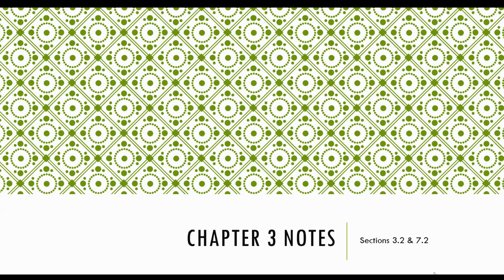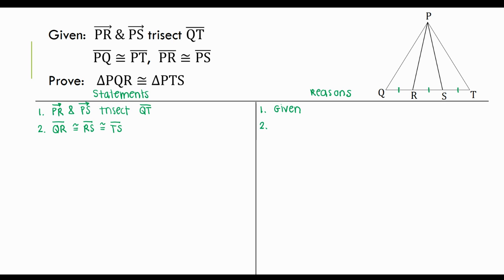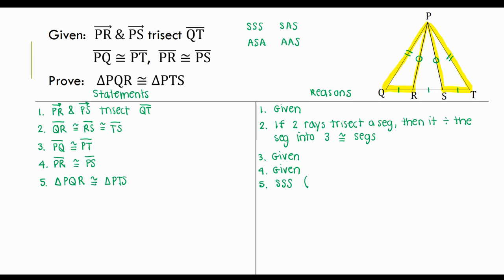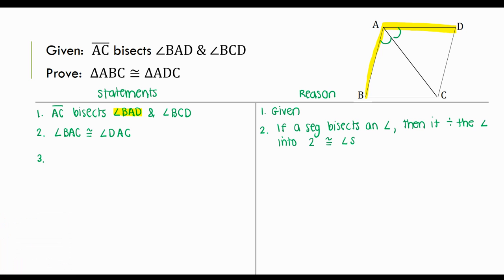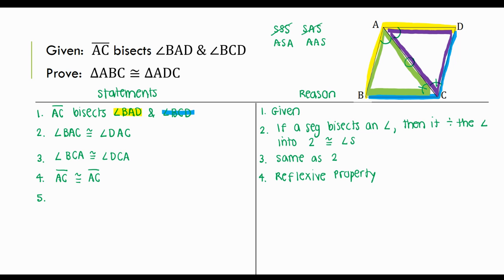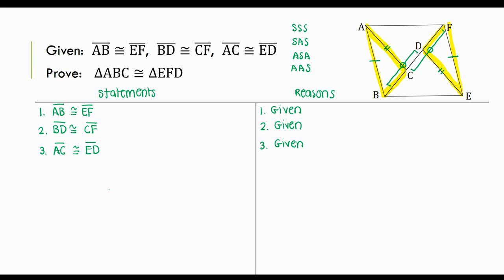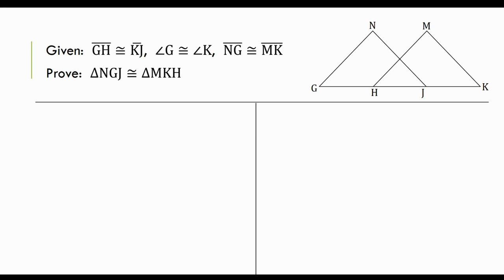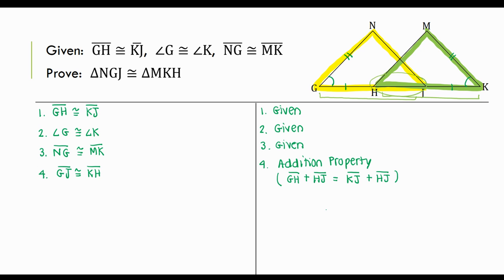Geometry: Lesson 3.2/7.2 Day 3